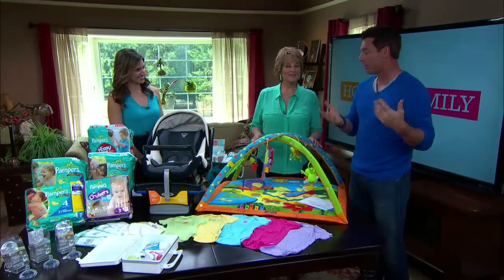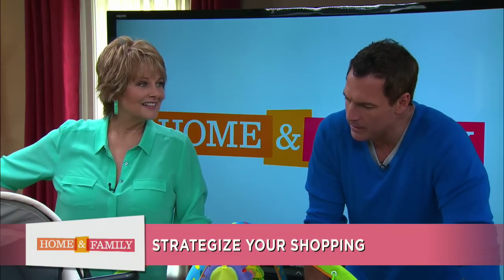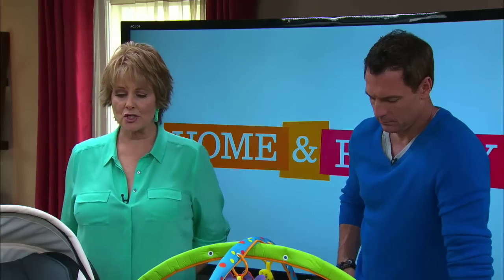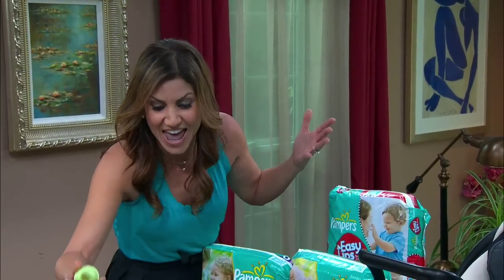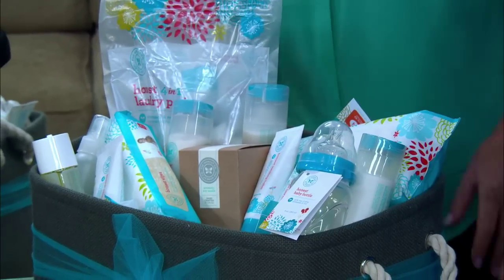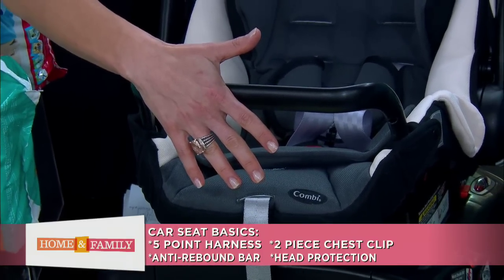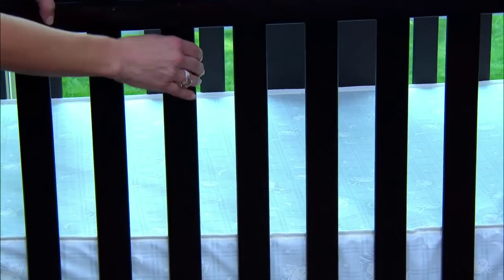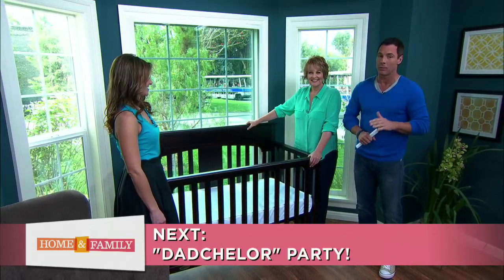Home & Family-Baby Safety Products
Baby Safety Products
TV host and new mom Jill Simonian show her helpful hints on baby product shopping.
Home & Family Weekdays 8am/7c